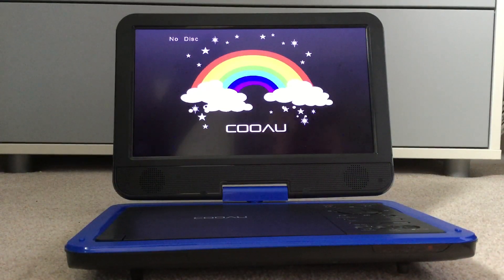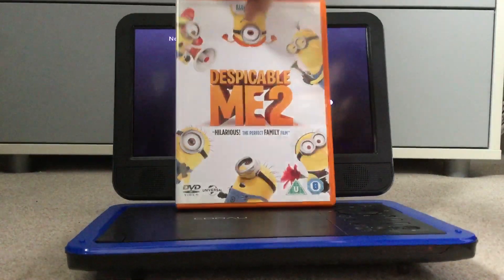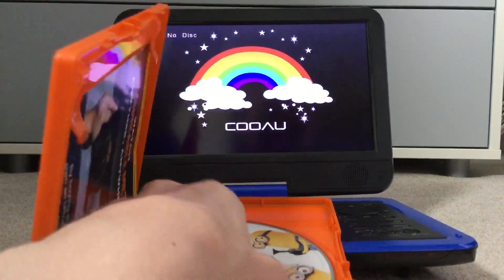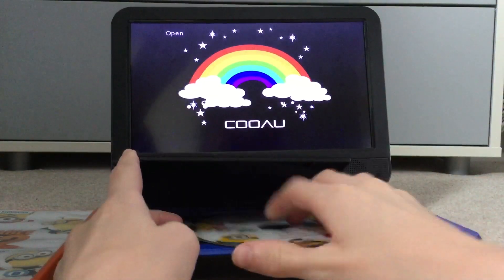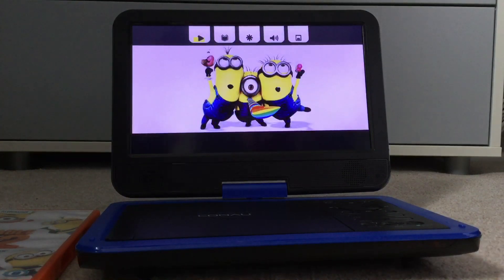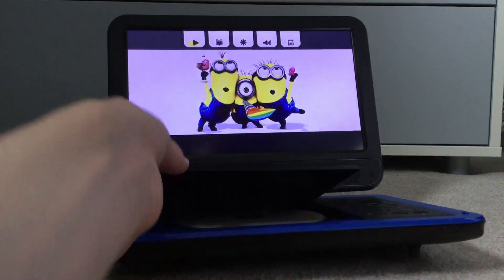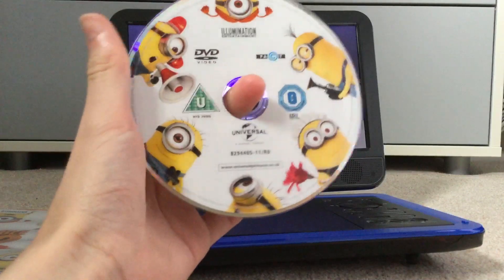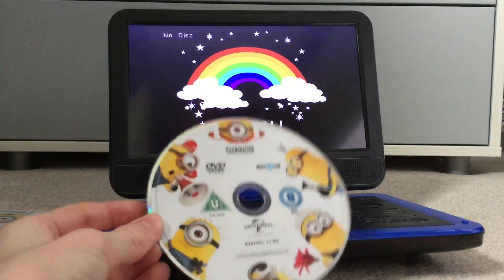Despicable Me 2 2013 UK DVD Menu Walkthrough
This Video Was Requested By Austin Marcus Robert Miller

I Own Own Absolutely Nothing Because All Rights Goes To Universal, Illumination, Universal Music Group, Universal Pictures (UK) Ltd, Universal Studios, Digital Entertainment Content Ecosystem (DECE) LLC, Ultraviolet And The Makers Of Despicable Me 2 For Entertainment Purposes Only.